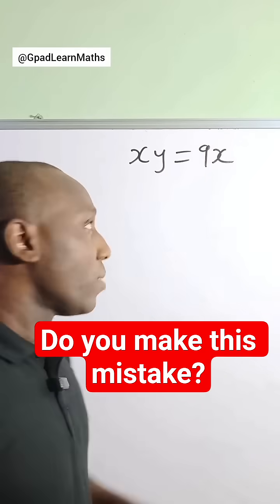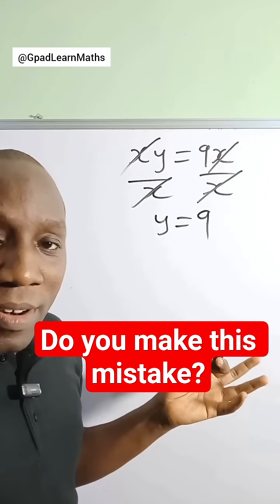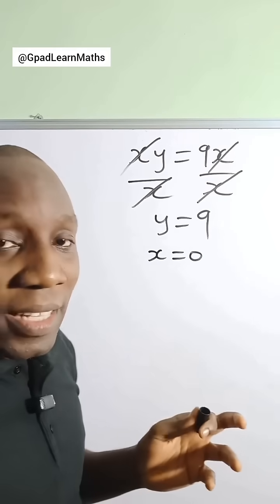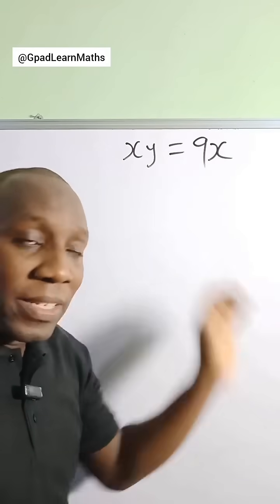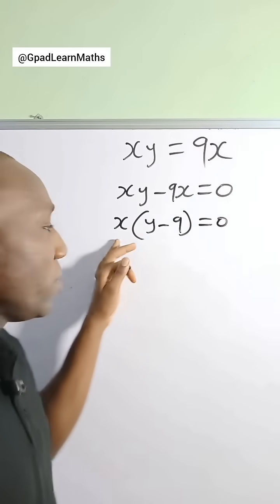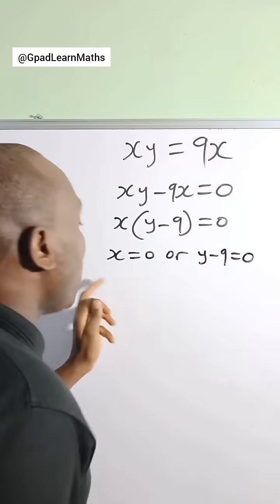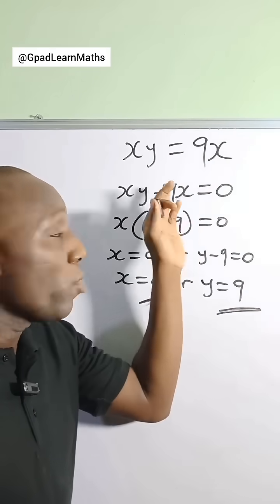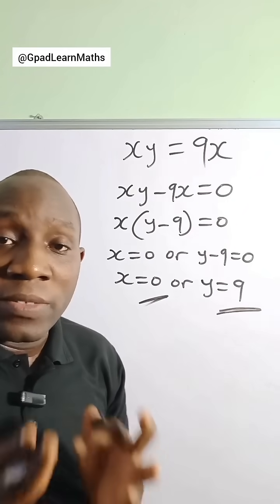95% solve this Algebraic Equation wrongly.